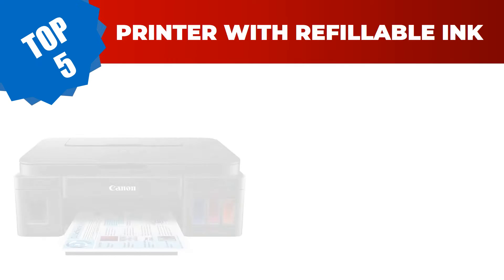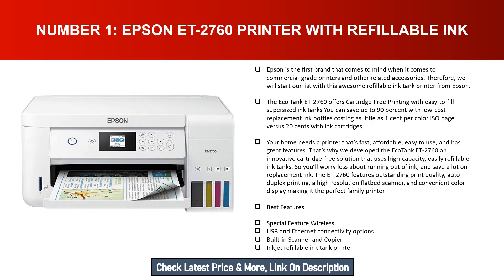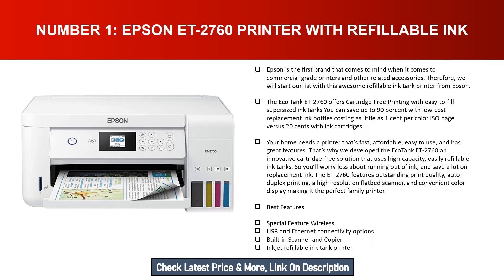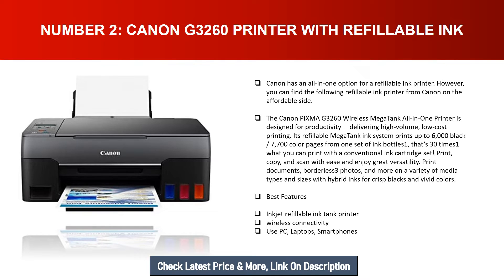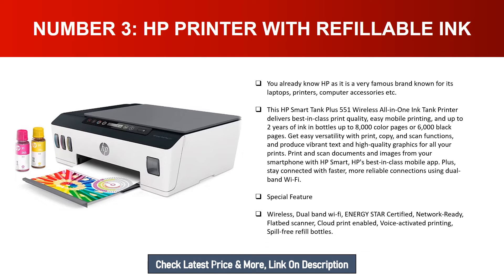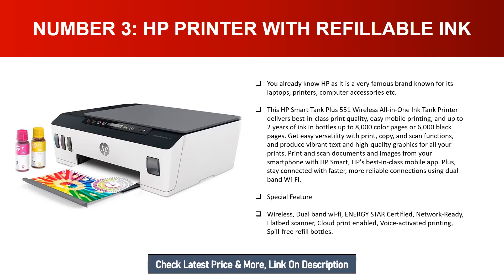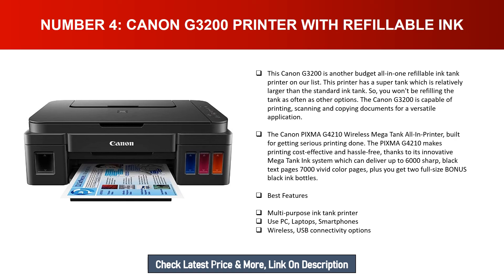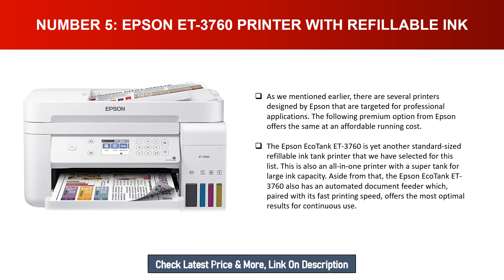Best Printer With Refillable Ink In 2024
Best Printer With Refillable Ink 2024; Top 5 Popular Refillable Printer
👇Product Number & Link👇

Top 1. Epson ET-2760 Printer With Refillable Ink
Top 2. Canon G3260 Printer With Refillable Ink
3. HP Printer With Refillable Ink

4. Canon G3200 Printer With Refillable Ink

5. Epson ET-3760 Printer With Refillable Ink

Are you searching for Best Printer With Refillable Ink In 2024?

Hey guys, I Am Ratul Khan, Today I am going to reviews, Top 5 Best Printer With Refillable Ink on the market.

Amazon Affiliate Disclosure: We are a participant in the Amazon Services LLC Associates Program, an affiliate advertising program designed to provide a means for us to earn fees by linking to Amazon.com and affiliated sites.